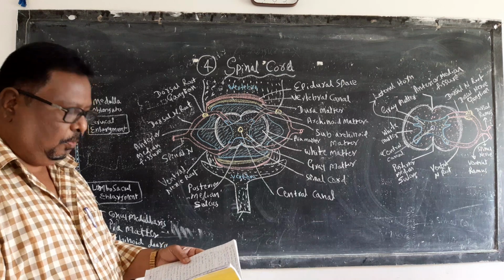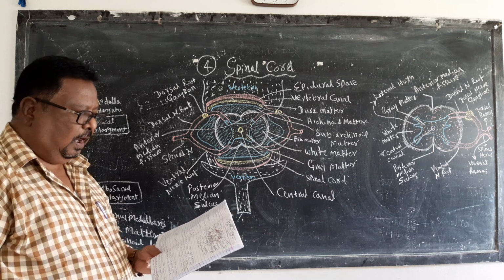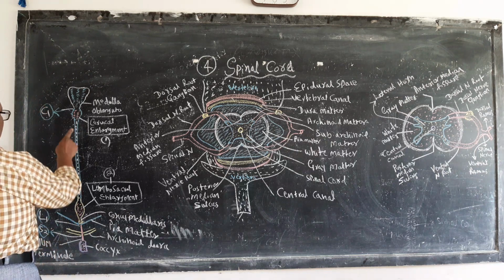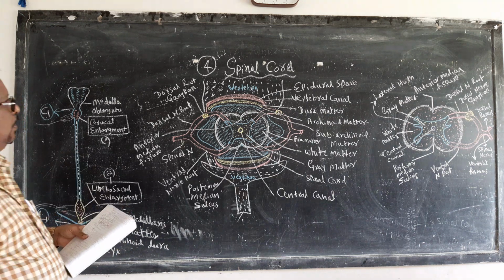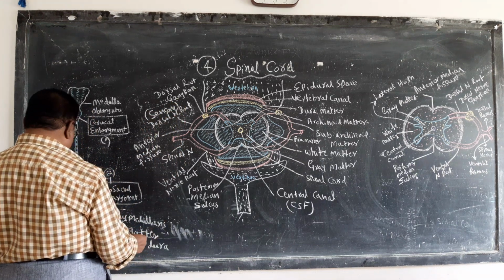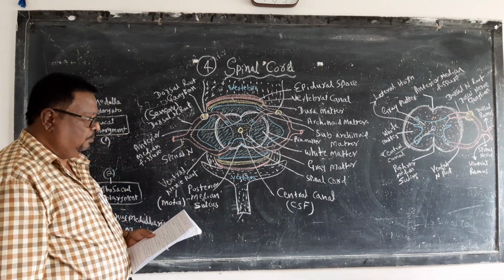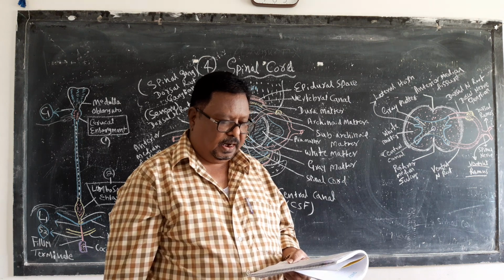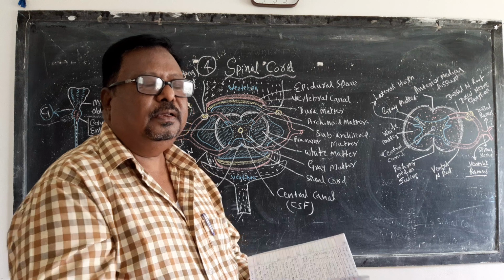Nervous system part 5